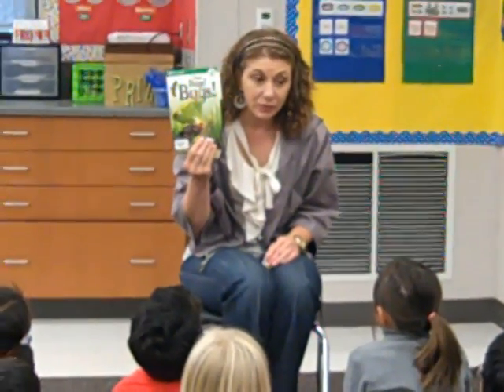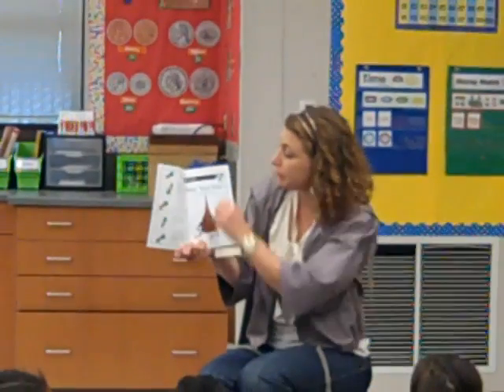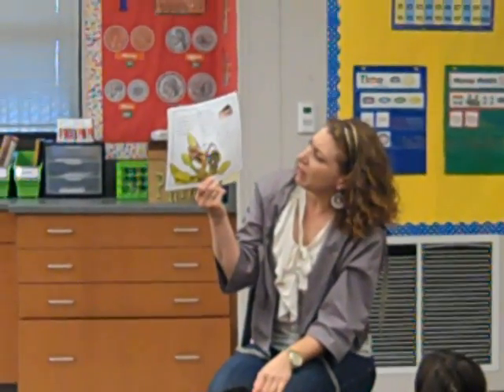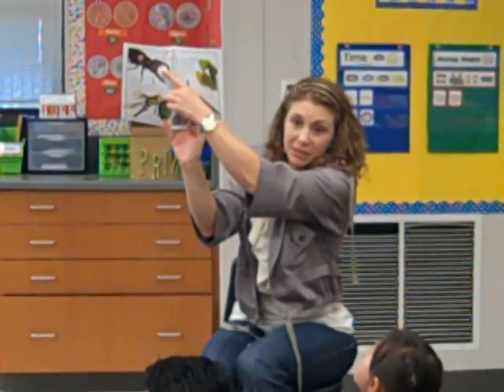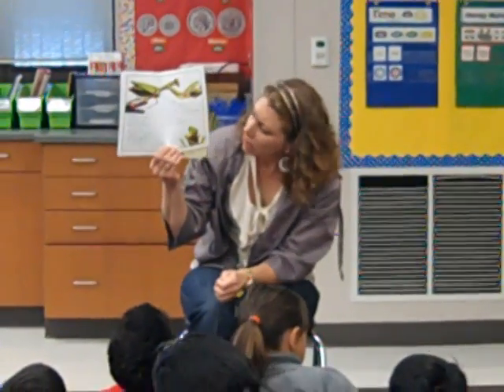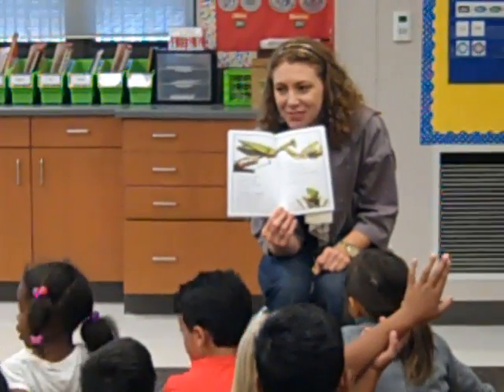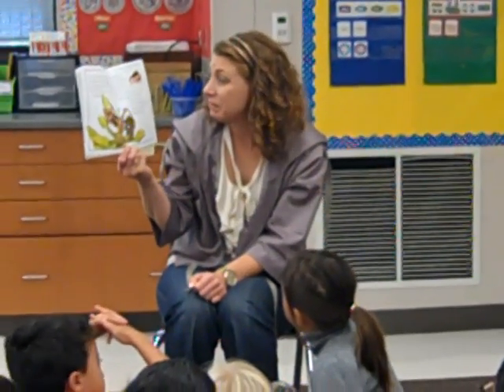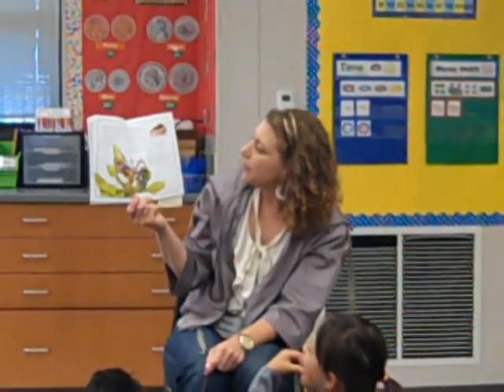Interactive Read Aloud Non-Fiction 2nd.mov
Interactive Read Aloud Non-Fiction with 2nd grade class. Kristina Baham